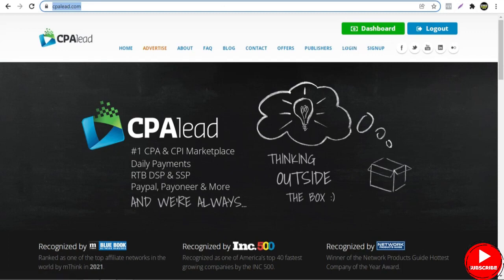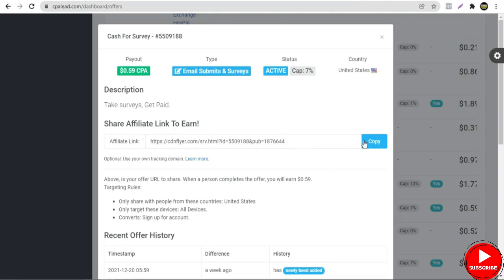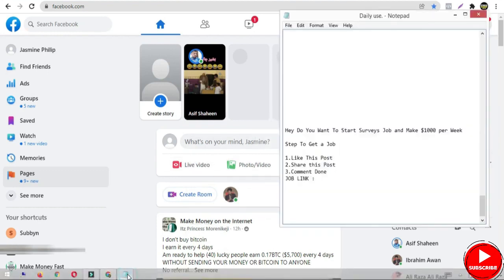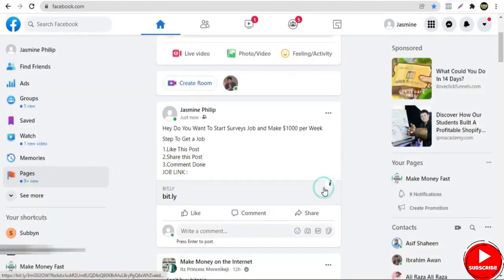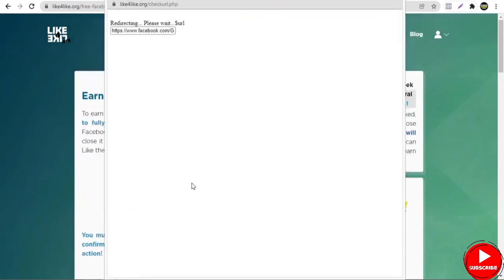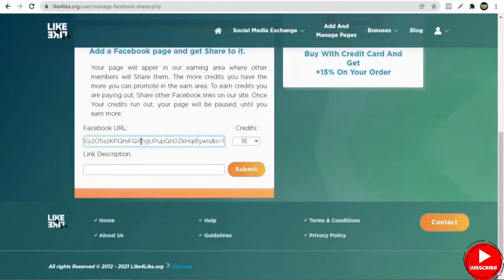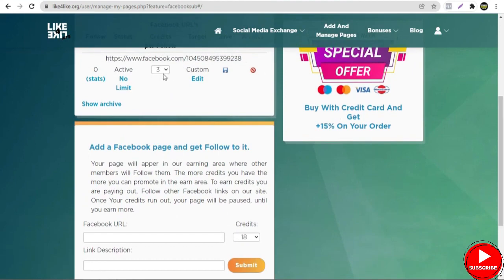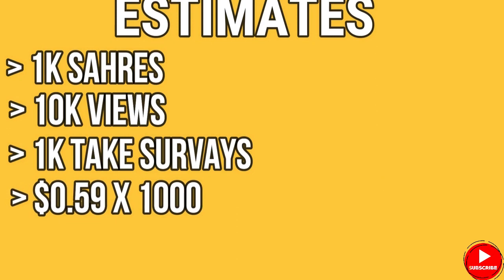(FREE!) CPA Marketing Method To Make Upto +$590/DAY || CPA Marketing Free Traffic Method || CPA Lead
CPA MARKETING! Today I'm going show you how to make money online with cpa marketing with completely free way using like4like method. and remember one thing this method is not works for everyone this method results depend on person to person!
🏆 My Goal 🏆

My goal is to share strategies on how to make money online in 2022 and help you to start making money.
If You Want To Learn More Strategies Than!